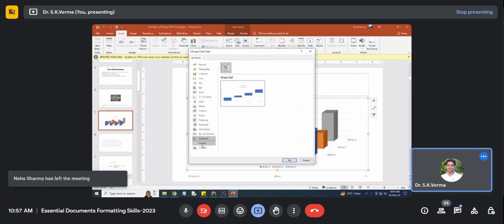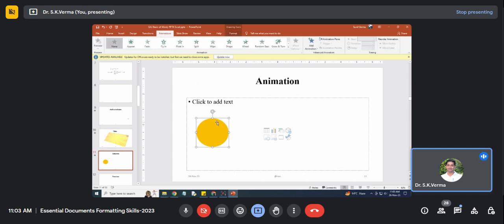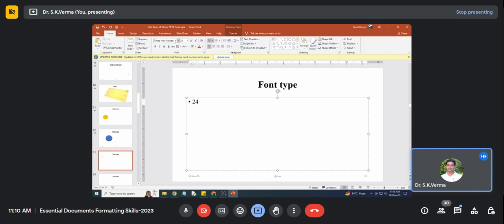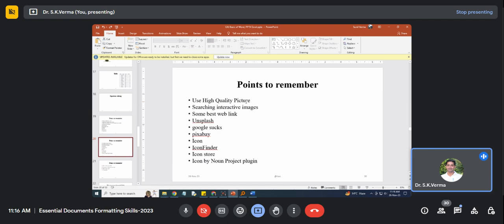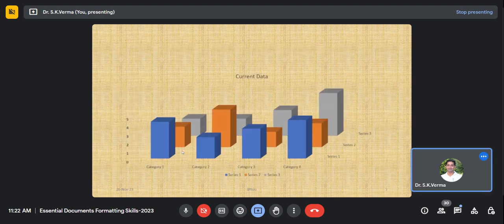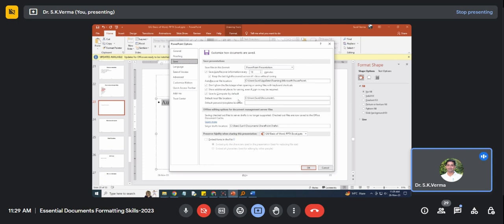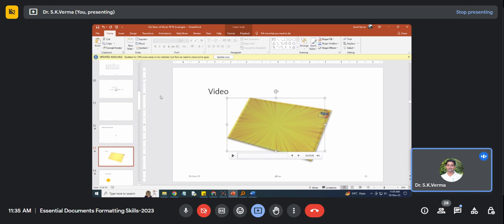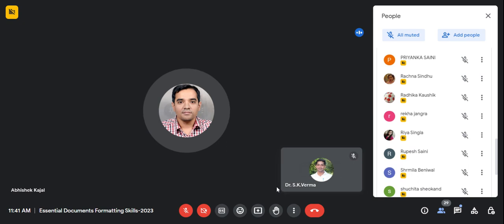02 3 Hours Online Essential Documents Formatting Skills Session 2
How to prepare Presentation